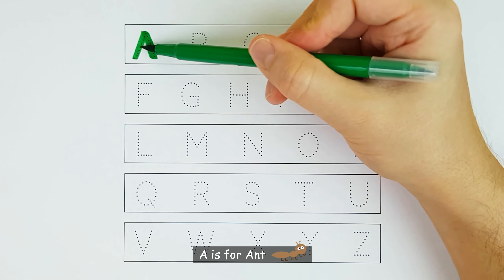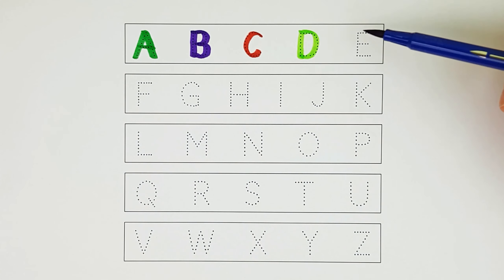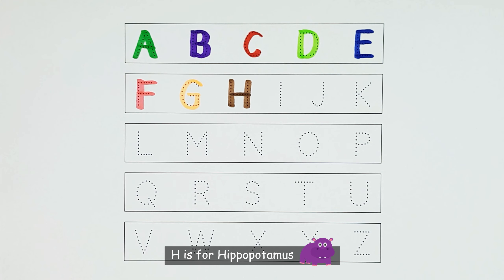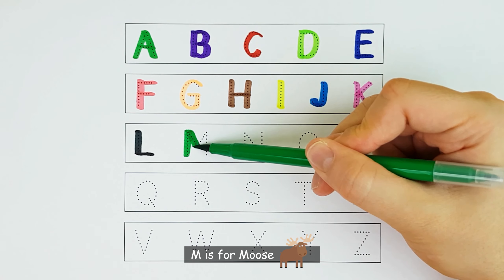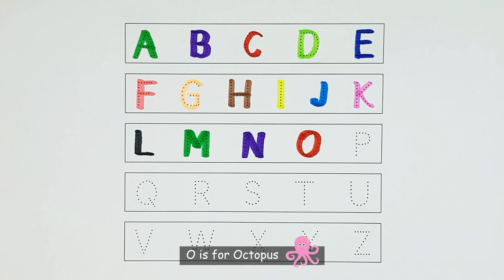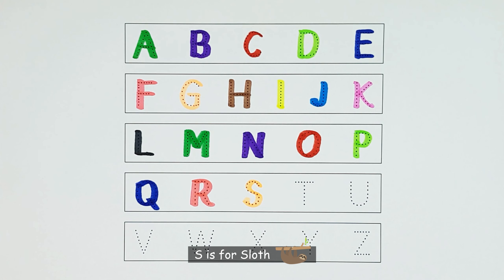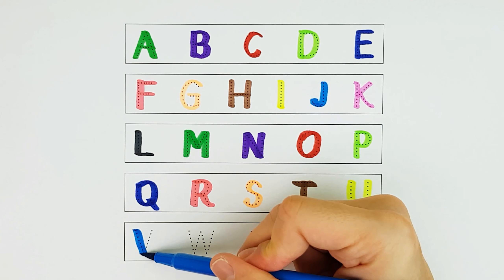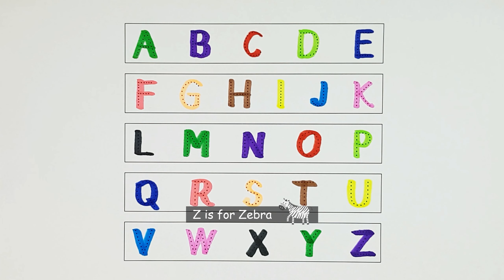Learn to Write the English Alphabet in a Fun Way